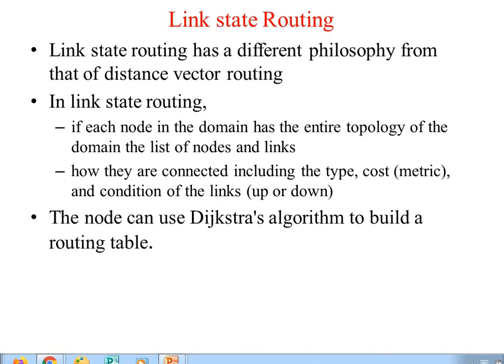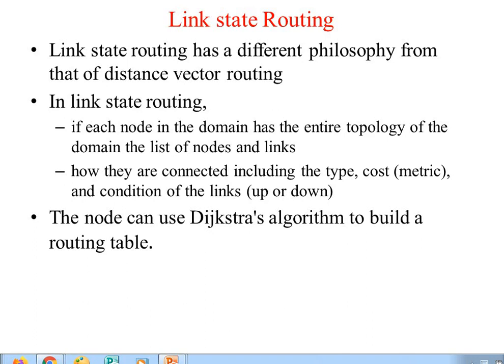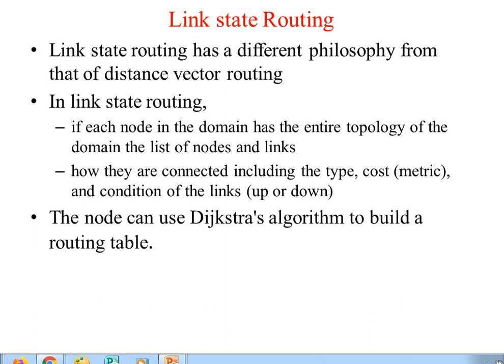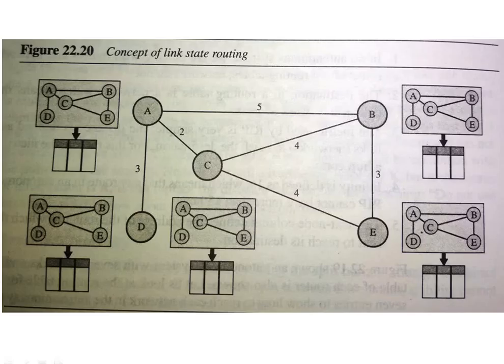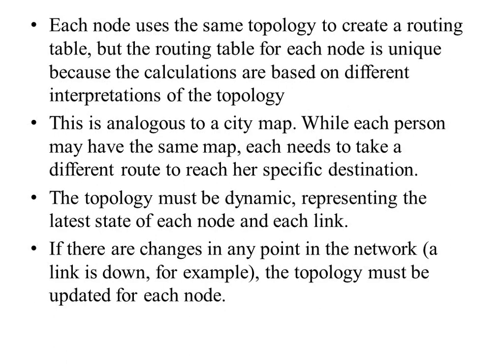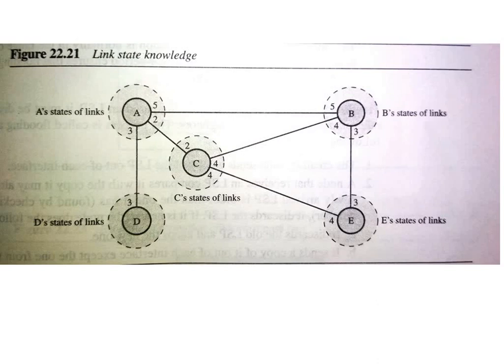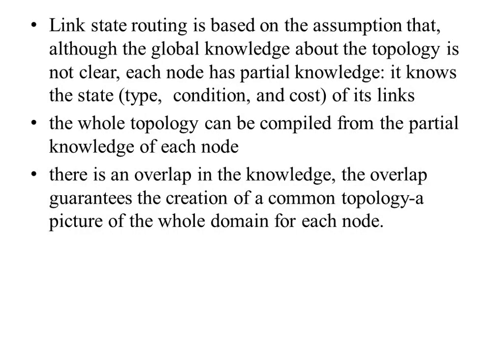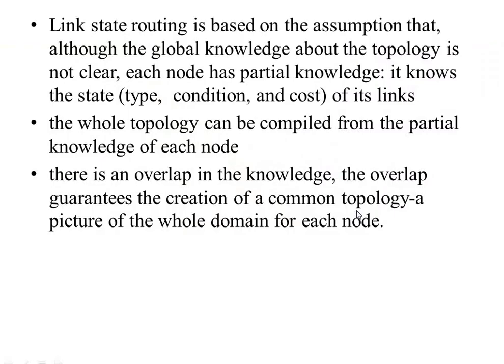Link State Routing Algorithm-1